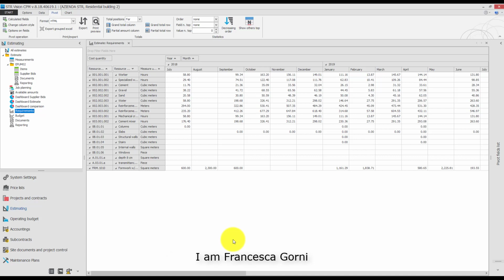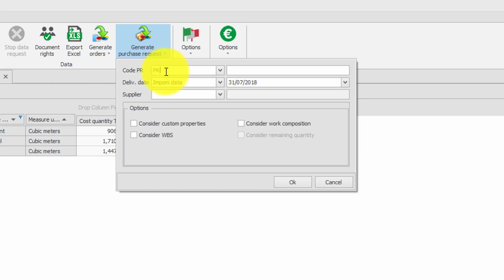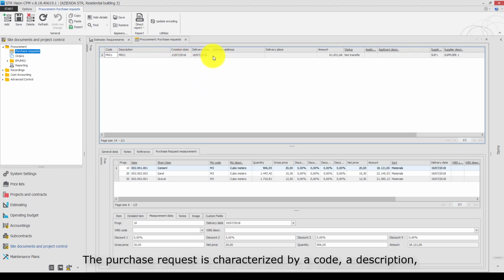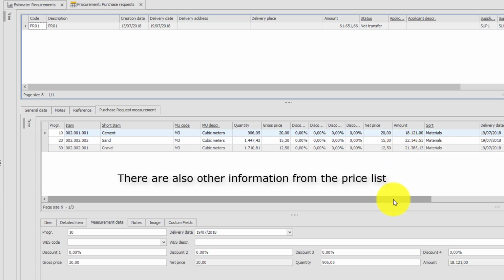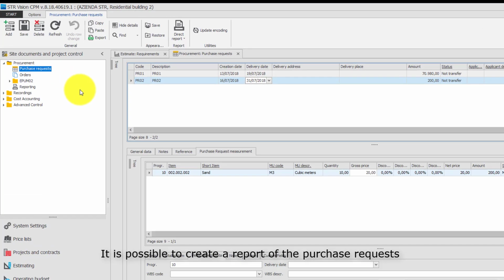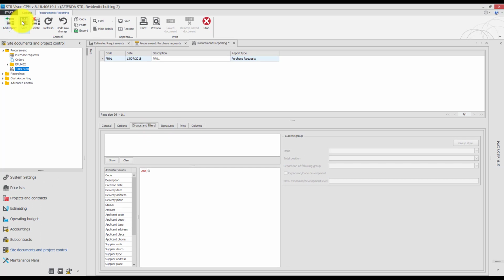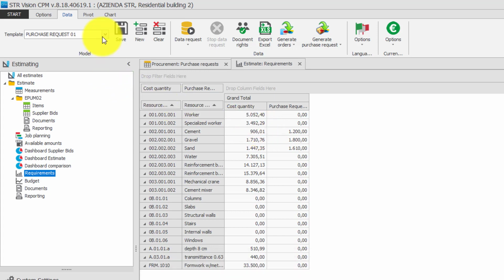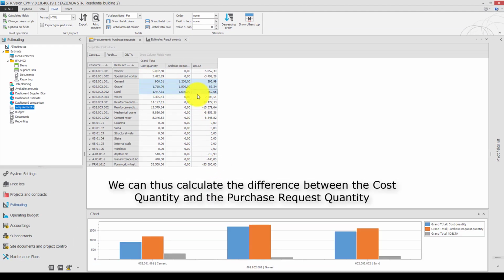Project management Purchase Requests | STR Vision CPM Tutorial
Creating purchase requests